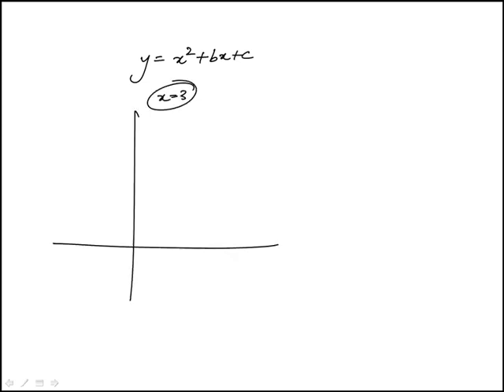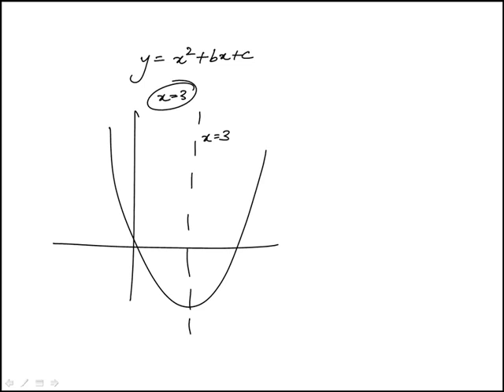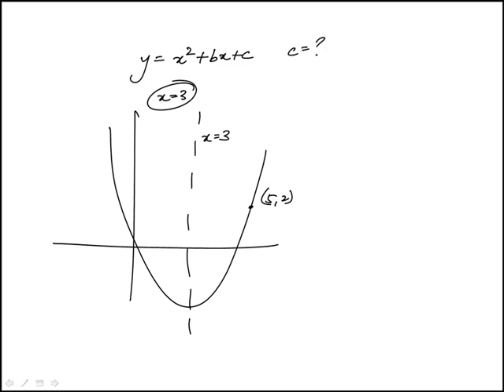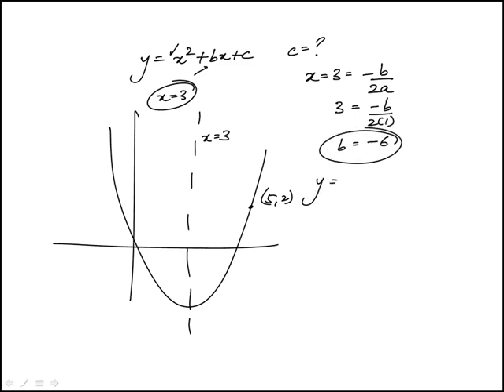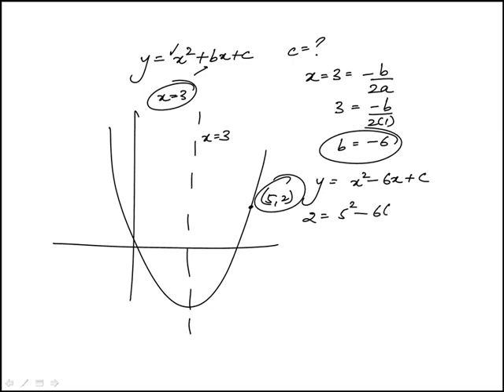Q14 Precalculus 2020 and 2019 CLEP Official Study Guide